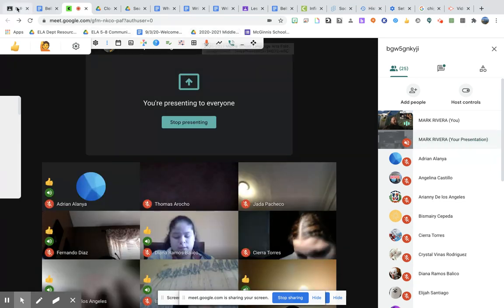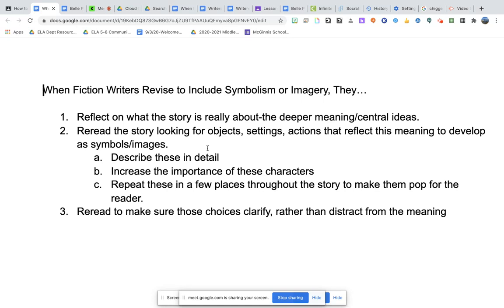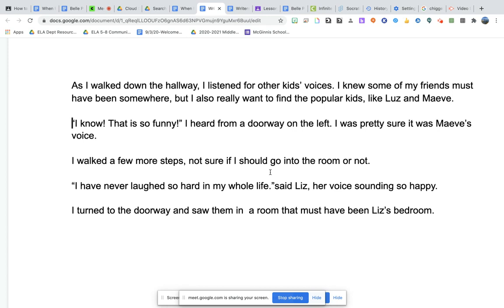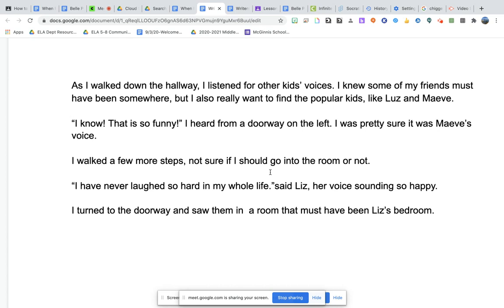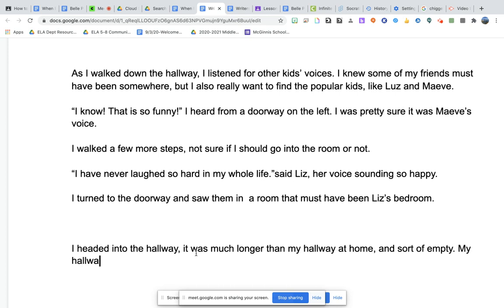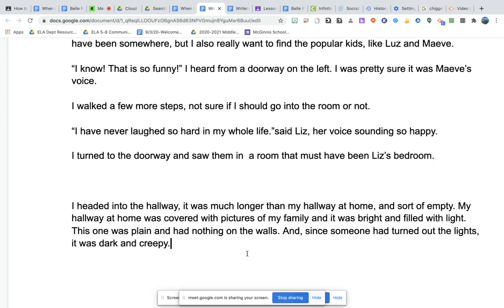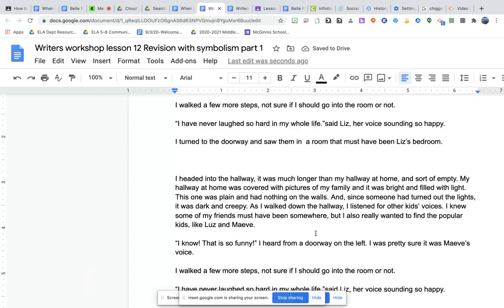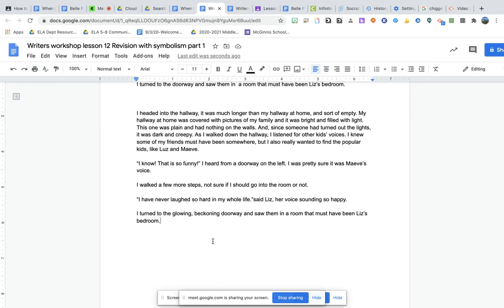Untitled: Oct 26, 2020 9:21 AM